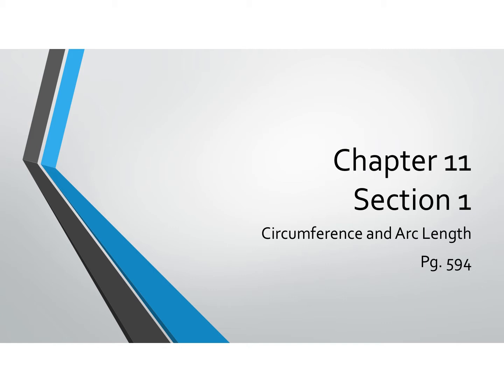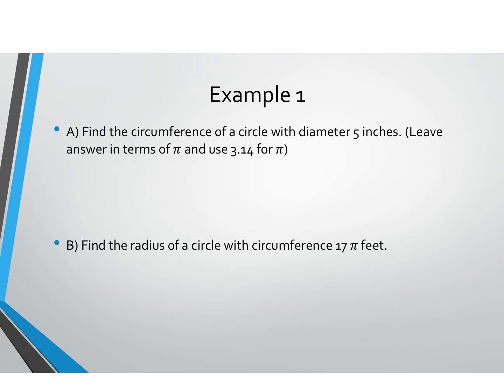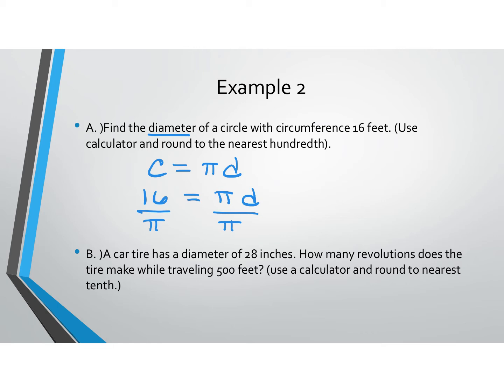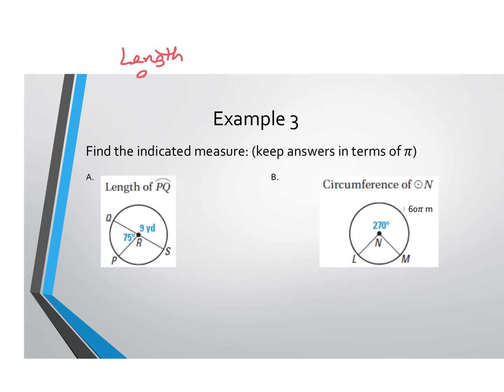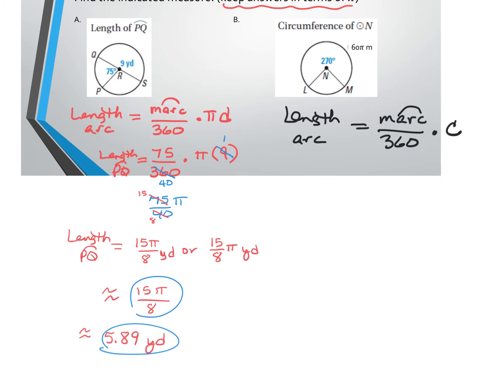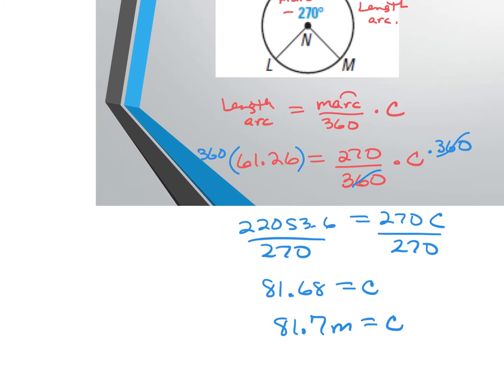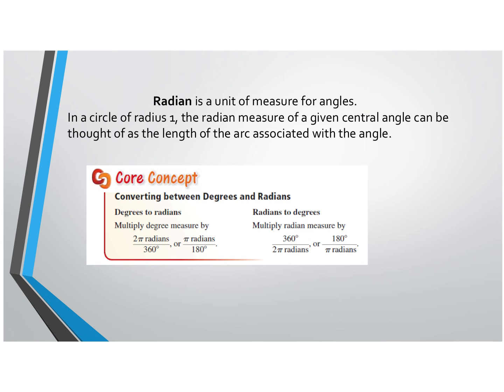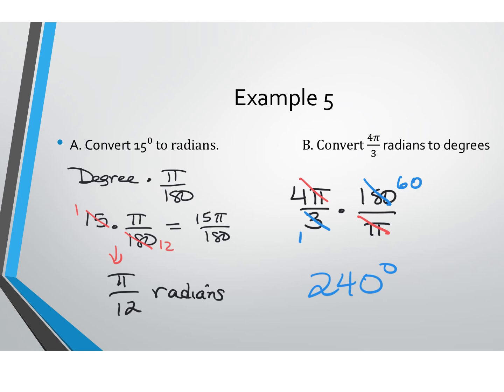4.15.21 11.1 Circumference and Arc Length.mp4